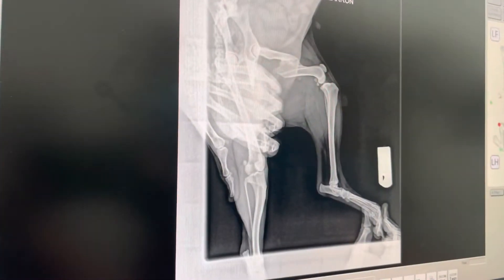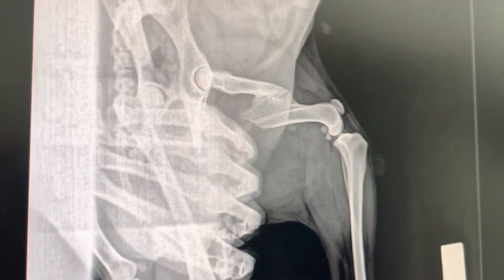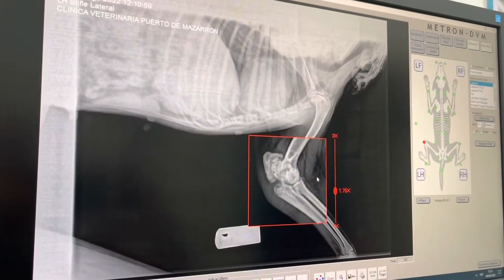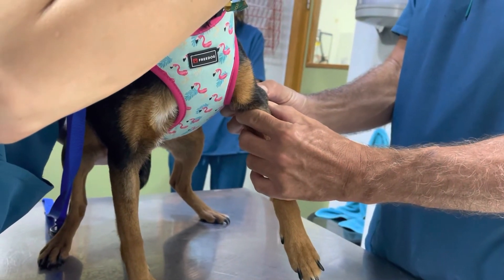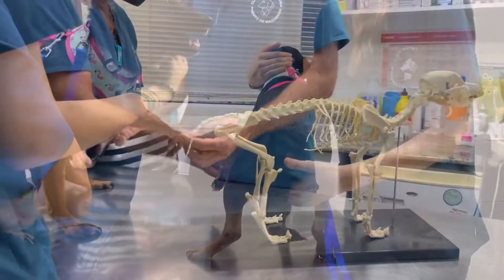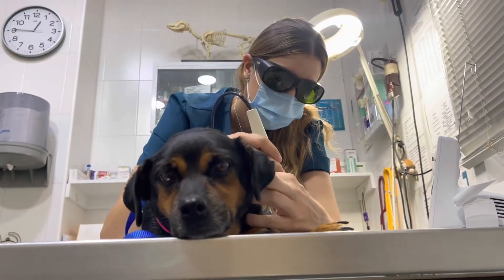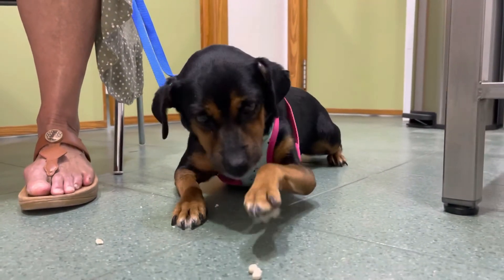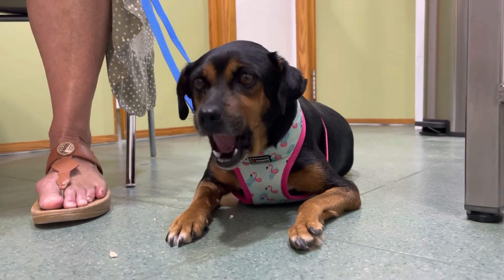Norma goes to the vets